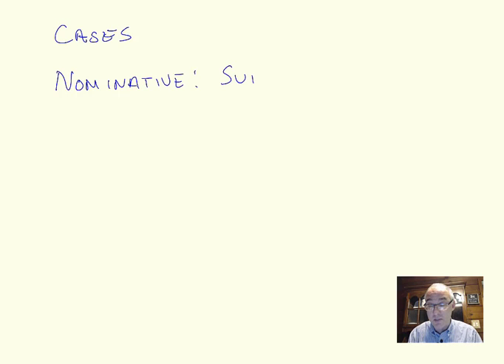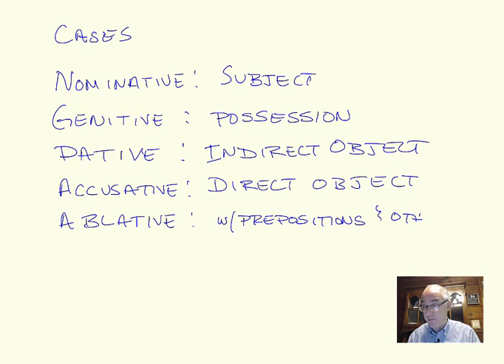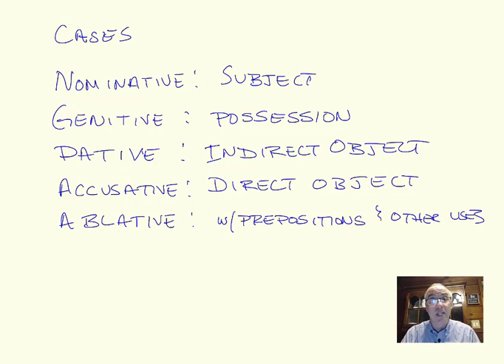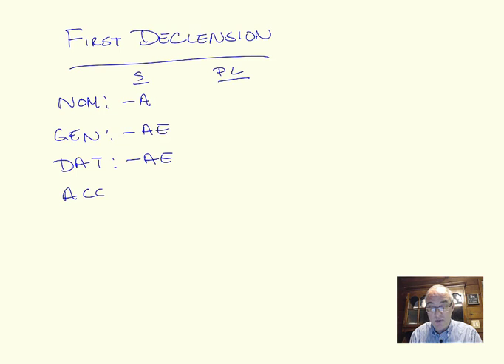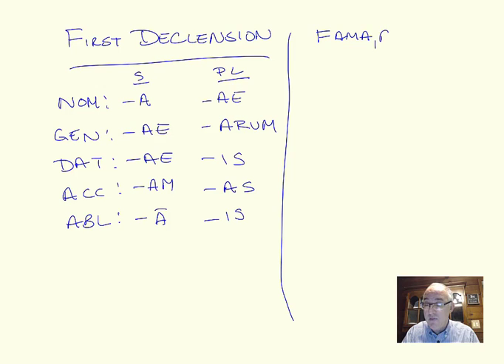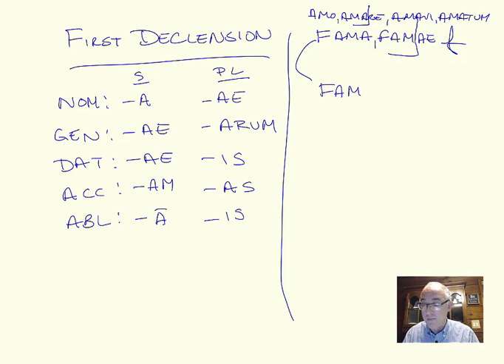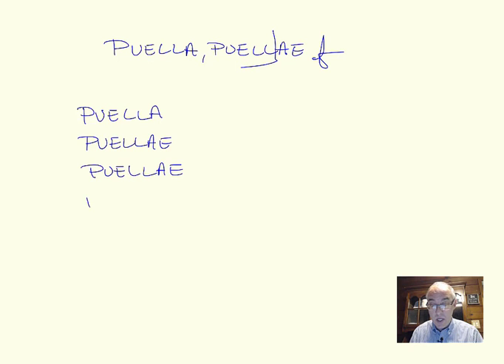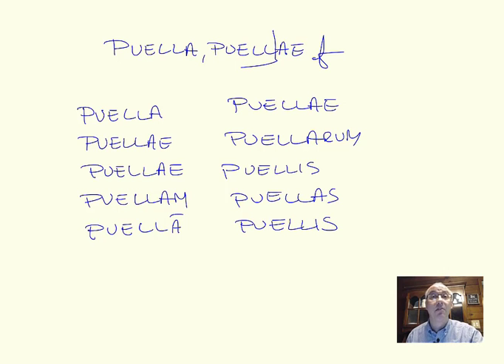Module 2 Part 2 Declensions